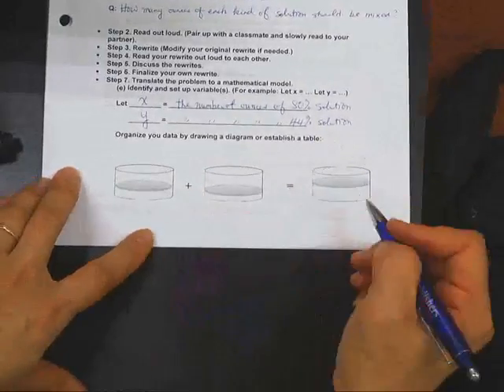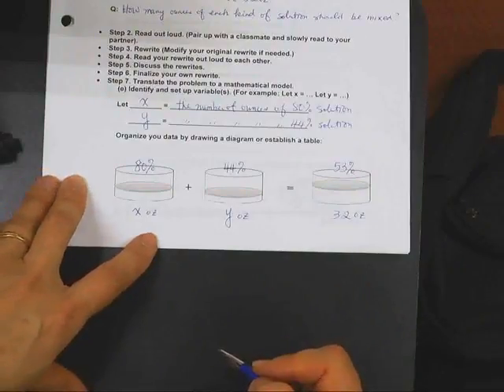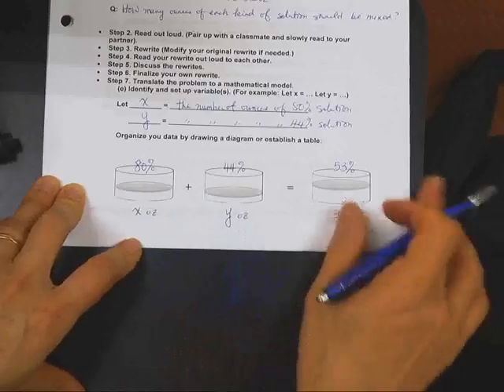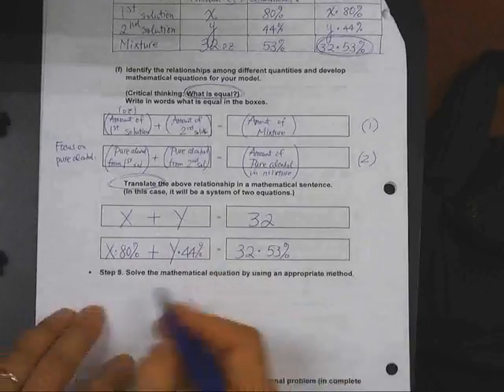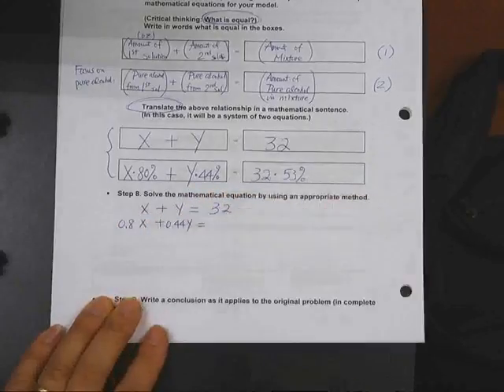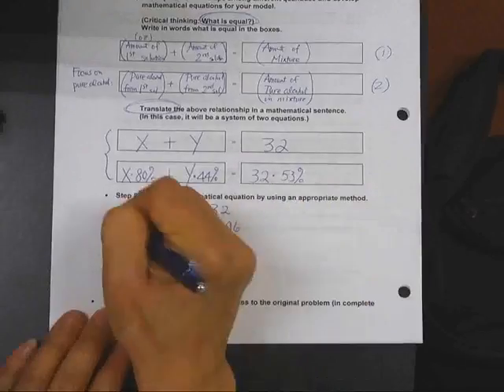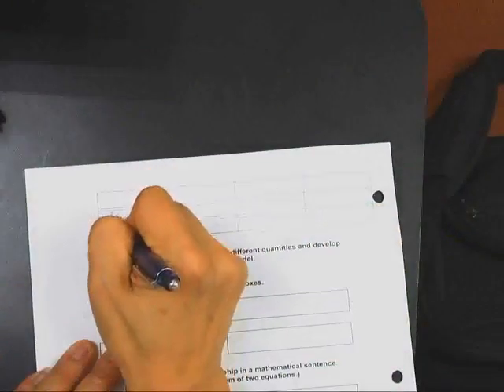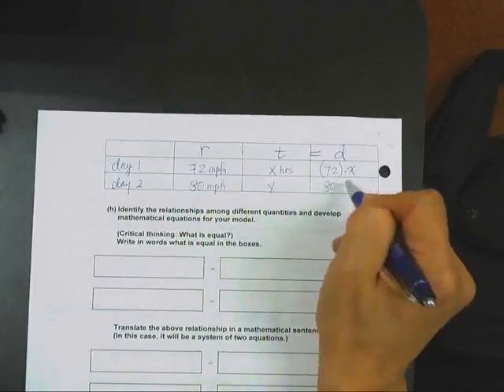Thu, Sep 13, 01 20 PM